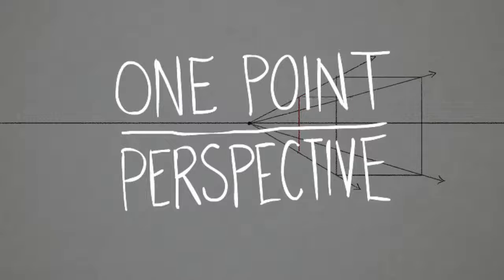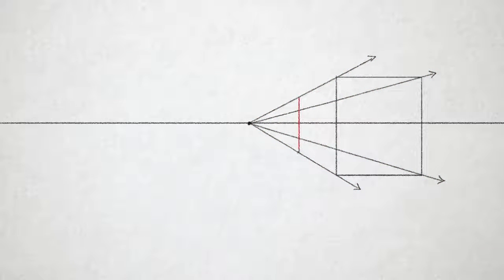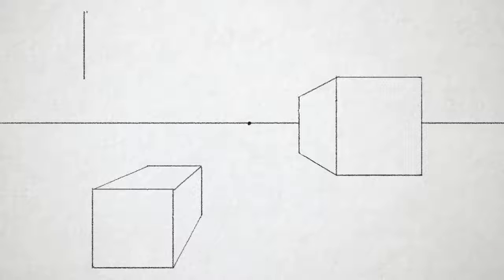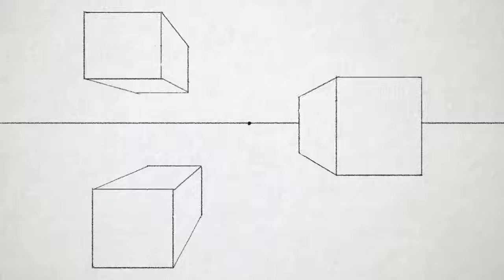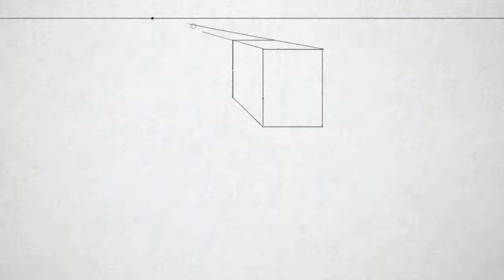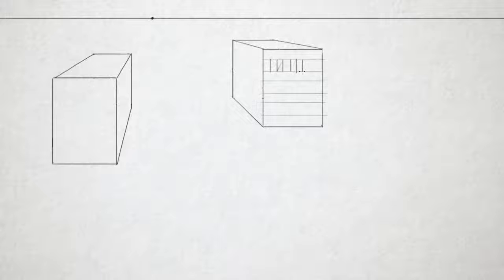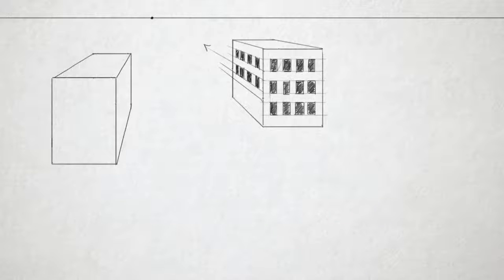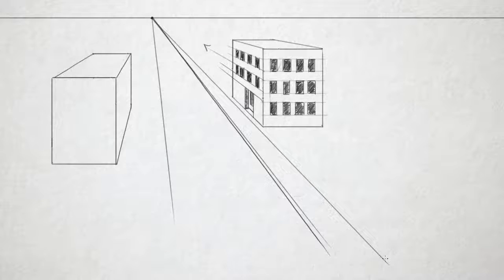How to Draw with One Point Perspective